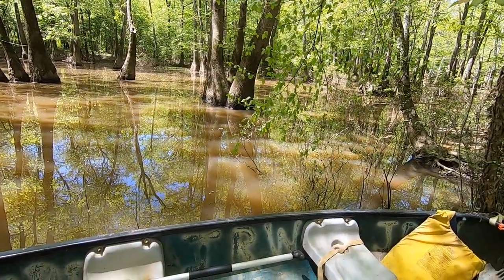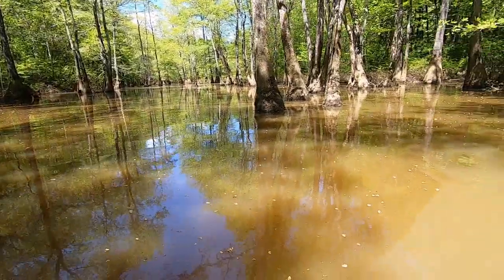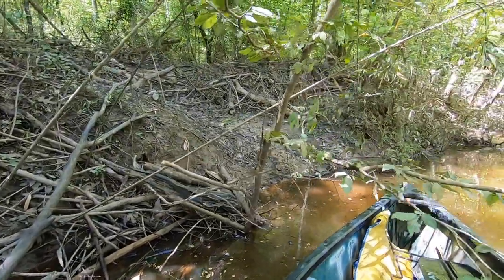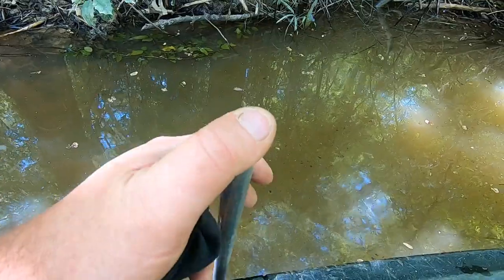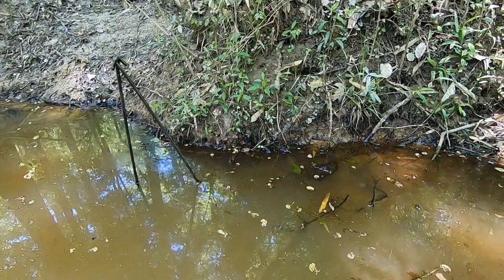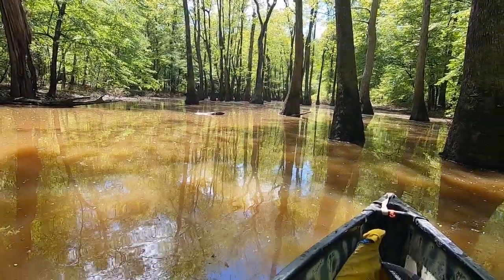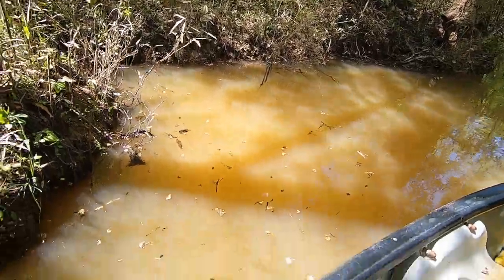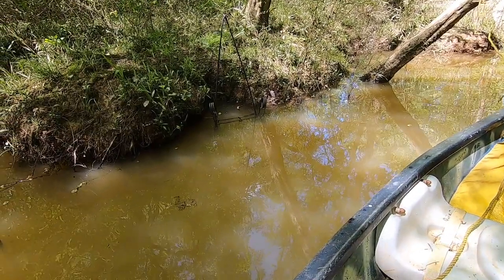beaver damage control sets 2021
helping a landowner control the beaver so he can put in a flood control gate to regulate the water levels for duck habitat improvements . i also tested the insect repellent from L & M custom scents that we won from j v outdoors in a giveaway . this stuff worked great without the way deet sprays heat you up .